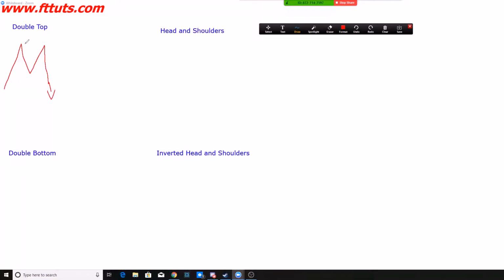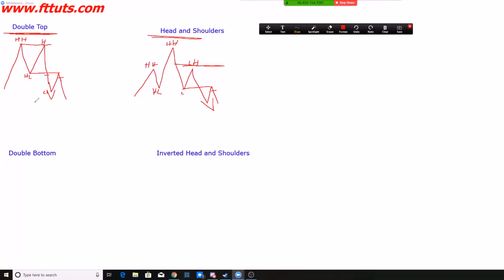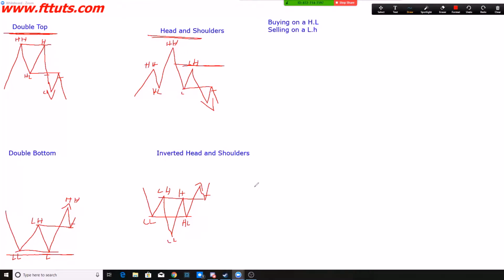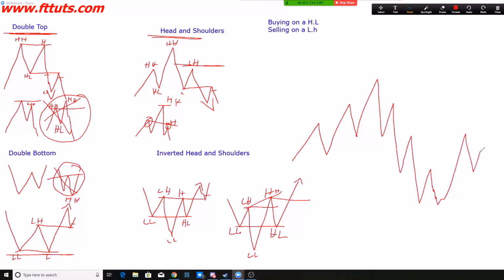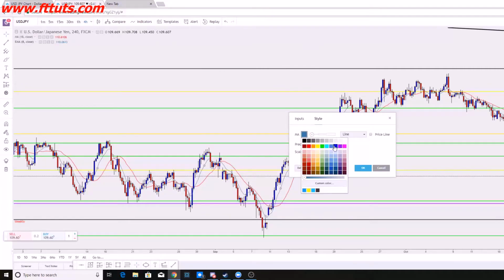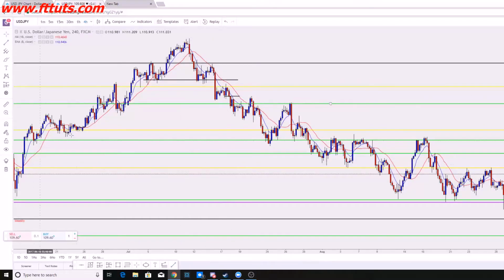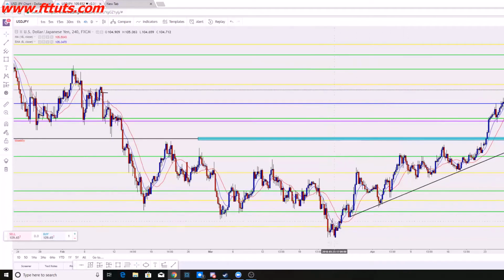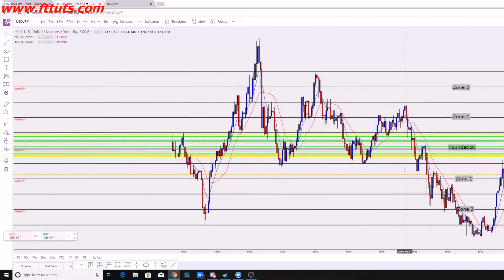FOREX TRADING COURSE - MAJOR MARKET PATTERNS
Hey there ! Welcome to the new lesson of  FOREX TRADING COURSE
Hope you guys love this course

Hi there! New to [MINDSETPRENEUR] ? If so, here's what you need to know --
This is my channel about providing paid courses for free
Course includes - FOREX TRADING , digital painting , ethical hacking , coding , computer language , graphics designing , money making and more further course .
This course will develop your skill from BASIC TO ADVANCED !!

My channel publishes videos that focus on LEARNING NEW SKILL FROM
I will provide free all paid courses

Join our growing community for new videos DAILY!